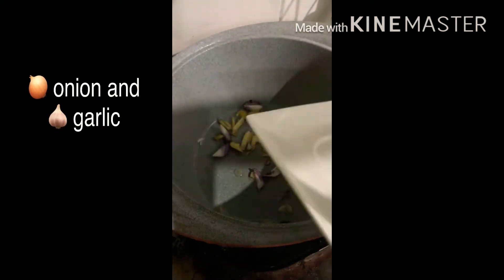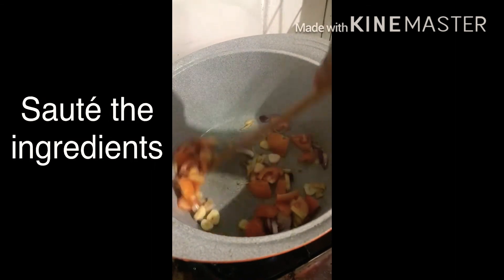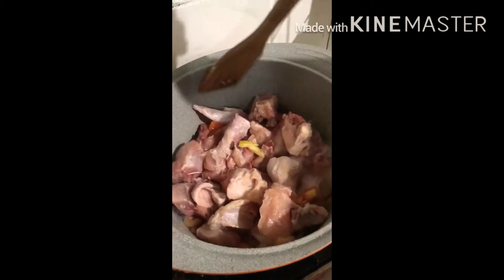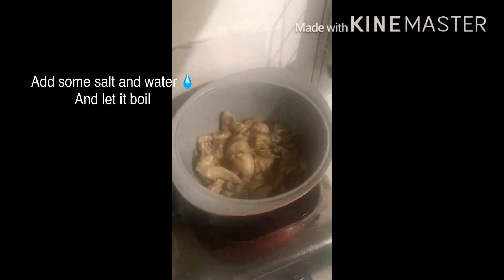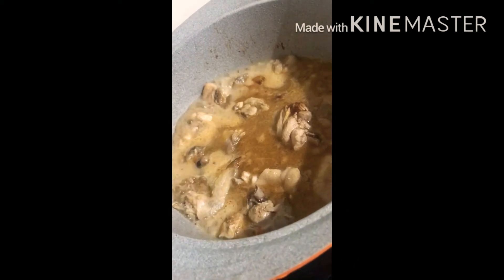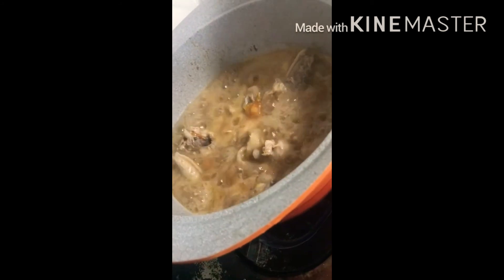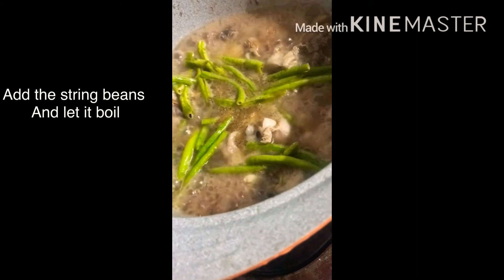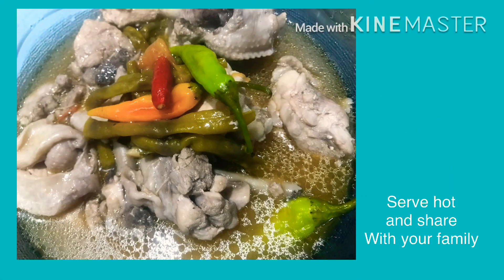Sinampalukang Manok Easy Cooking /Chicken dish with tamarind